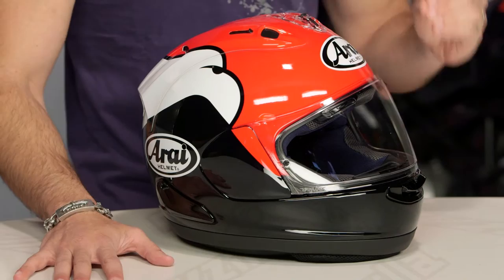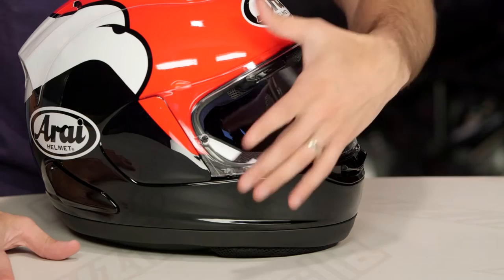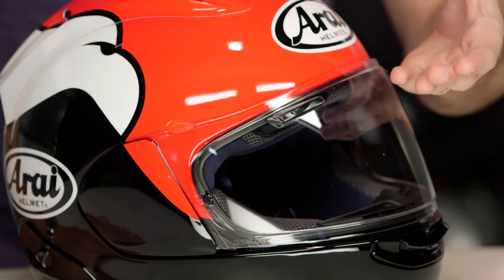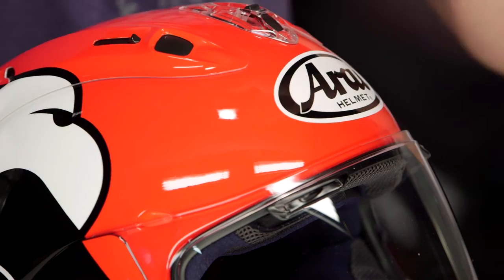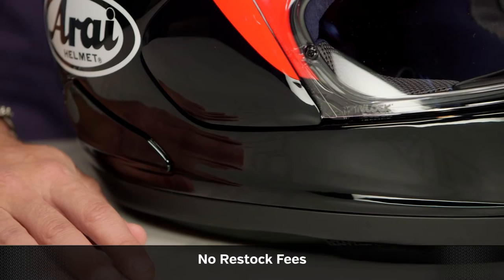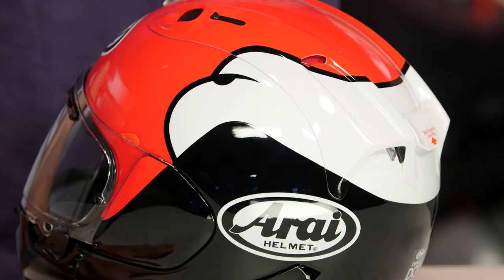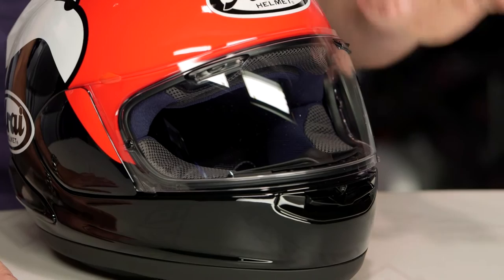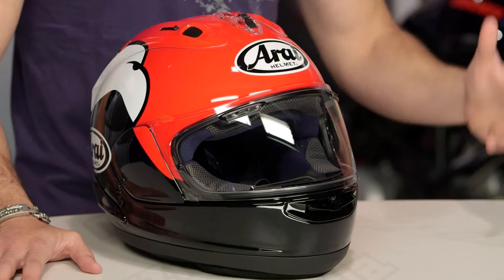Arai Corsair X KR-1 Helmet Review at RevZilla.com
Arai Corsair X KR-1 Helmet

For the most serious track-day and professional racers, the Arai Corsair X KR-1 Helmet introduces an attention-grabbing graphic to one of the most premium helmets on the planet. Built upon the Corsair X blueprint, the Kenny Roberts (KR-1) graphic offers riders world-class motorcycle racing features and a bit of throwback style all-in-one. In designing the new Corsair X, Arai took the helmet game to a new level by not only developing one of the most ardently defensed helmets as it pertains to direct impacts, but also in crafting the outer shell itself to better glance off of objects in the first place. Ultra-plush in every regard, from the VAS shield system to the PB SNC2 shell, and the specialized aerodynamics, to the optimal venting, the Corsair Kenny Roberts graphic is a throwback with contemporary amenities.